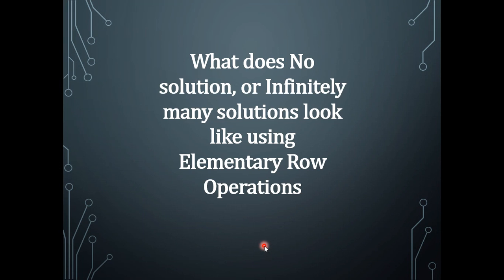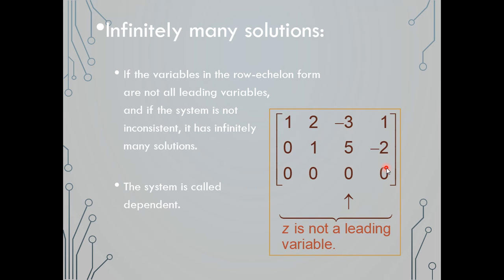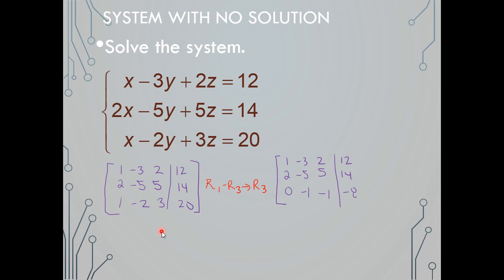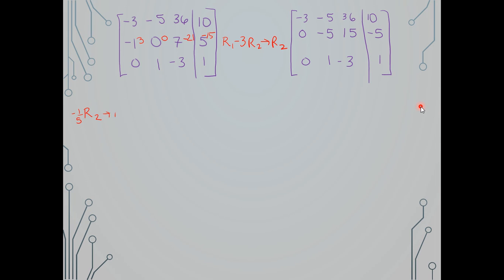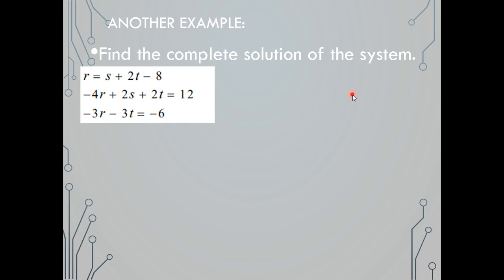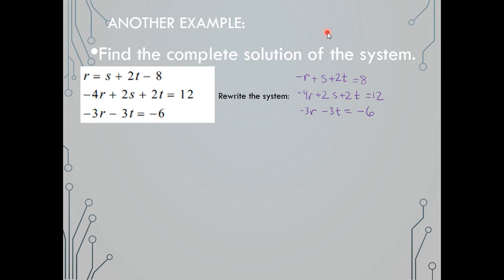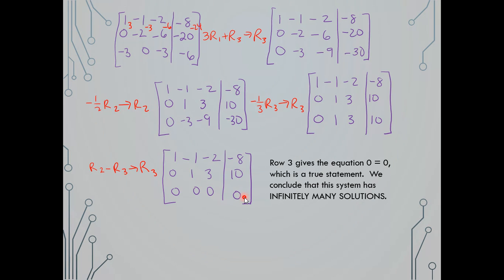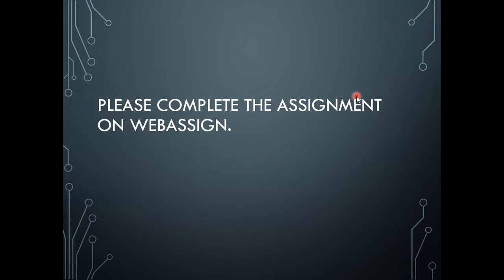Infinitely many solutions and No solutions using Elementary row Operations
We discuss what a matrix will look like when we use Gaussian Elimination or Gauss-Jordan Elimination to a system with no solutions or infinitely many solutions.